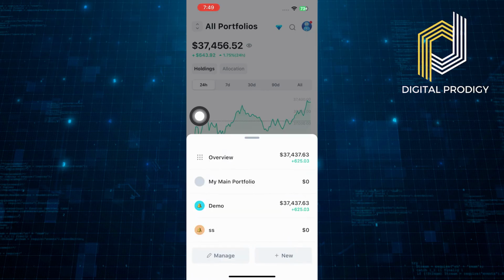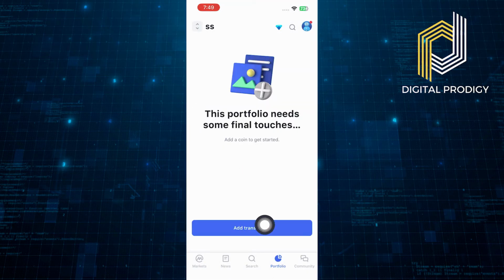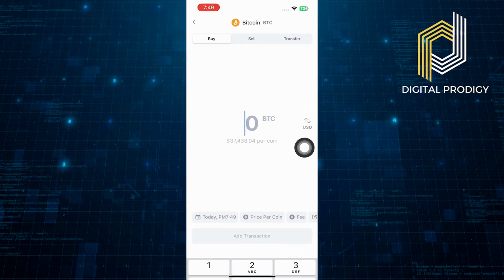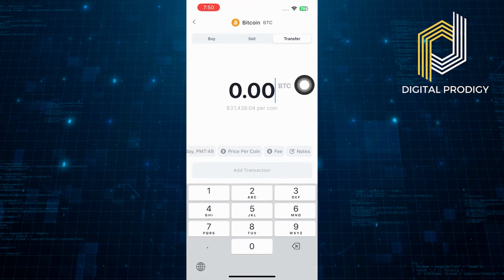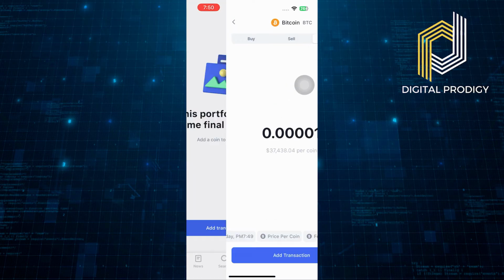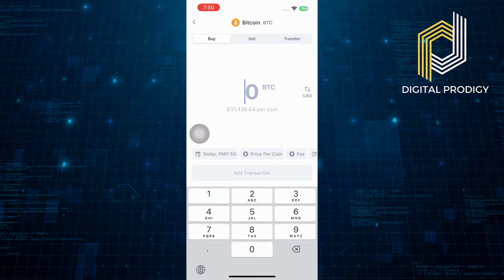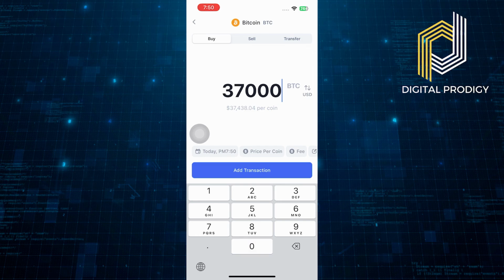How To Withdraw Money From Coinmarketcap